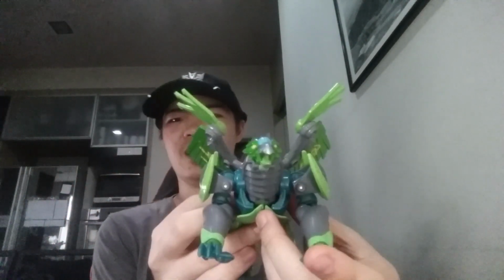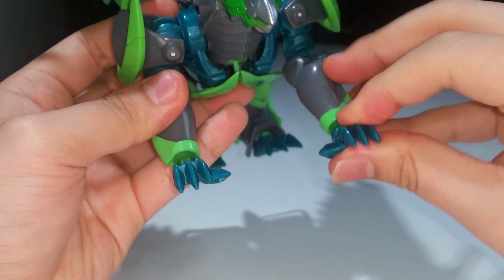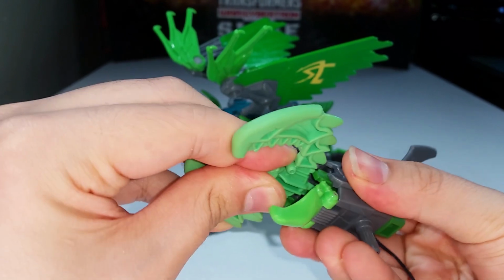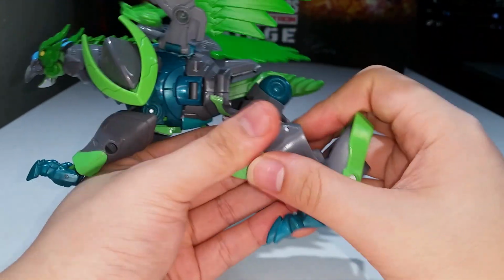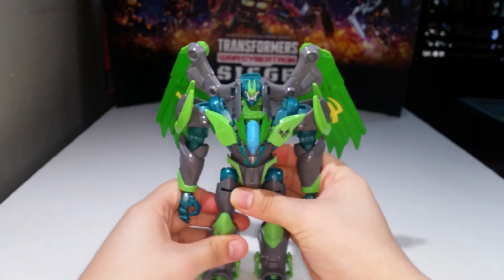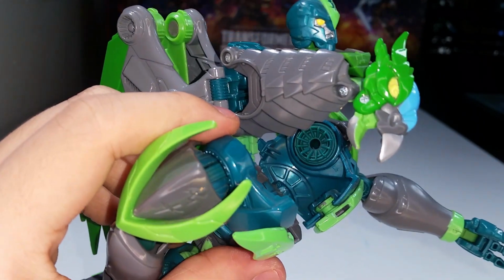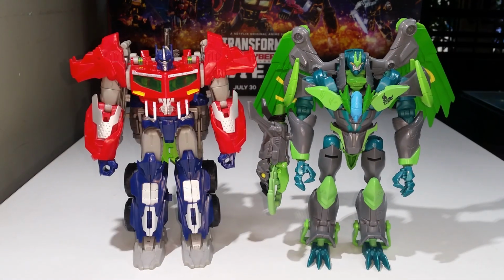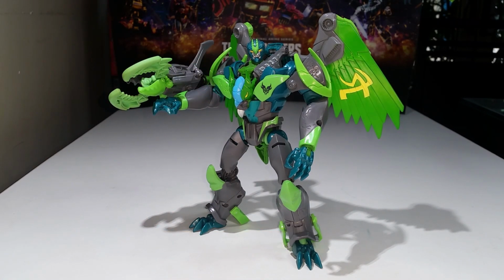JJ Prime REVIEWS: Transformers Prime Beast Hunters Voyager GRIMWING!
Welcome to the full review of Transformers Prime Beast Hunters Voyager Class Grimwing! As far as this figure goes, I think it's an amazing figure for what it is. Both modes look great but this figure has a major issue where there is no locking point for the chest which is a bit unfortunate. Ah well, it is what it is. Articulation is pretty much perfect so I have no complaints there. Transformation is ridiculously simple but that makes the figure very fun to mess with. So yeah, I have no problems with that. Overall, this is a very enjoyable figure to mess with. This is JJ Prime signing off, PEACE OUT!